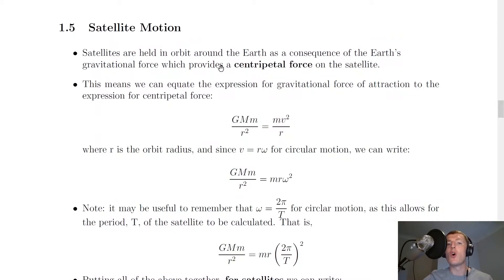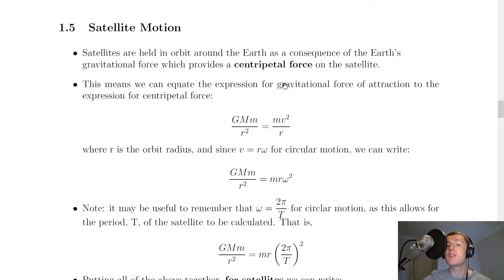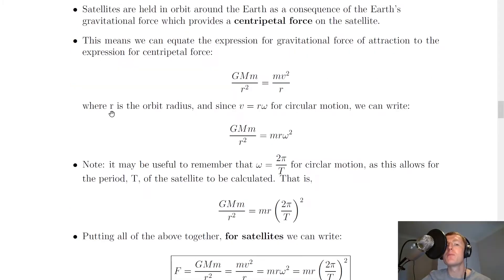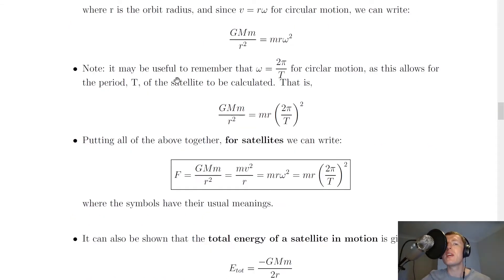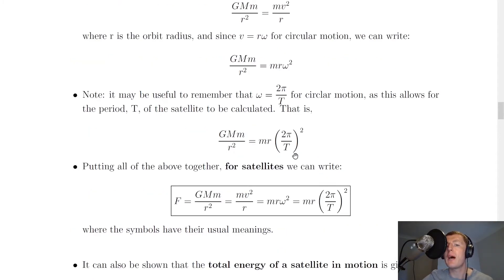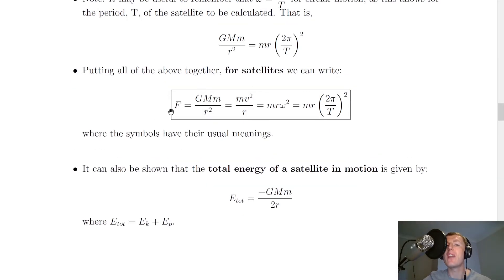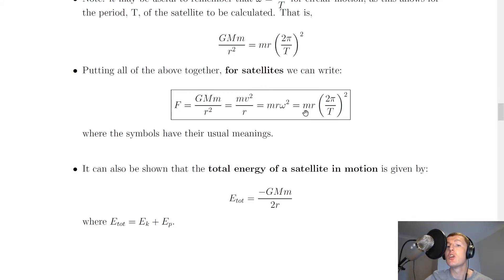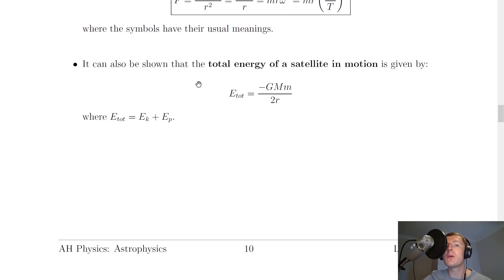Advanced Higher Physics | Satellite Motion | THEORY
A quick reminder of a useful trick for questions involving satellite motion, where the relationships for gravitational force of attraction and centripetal force are made equal to each other.